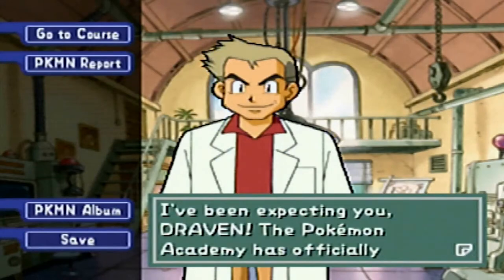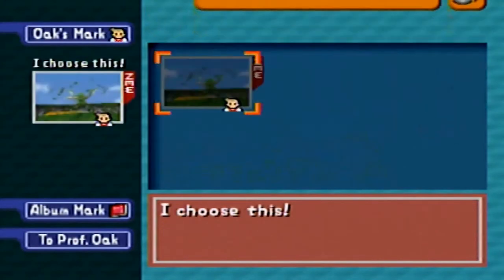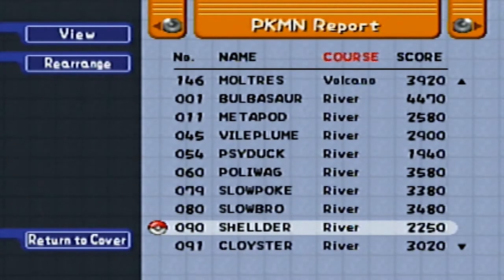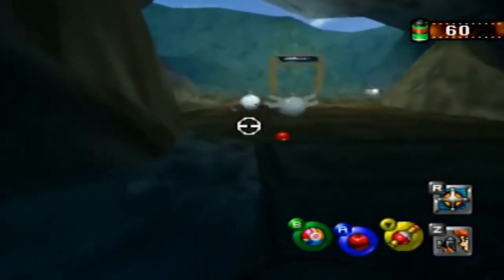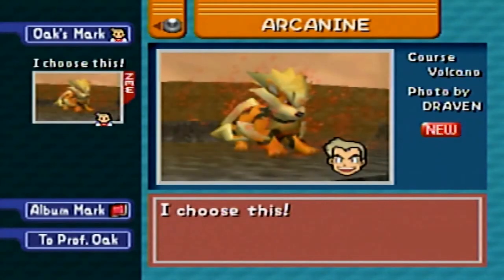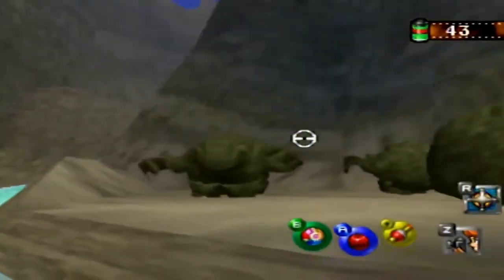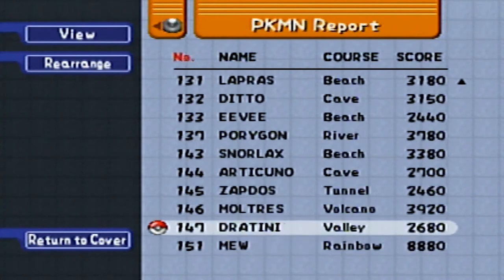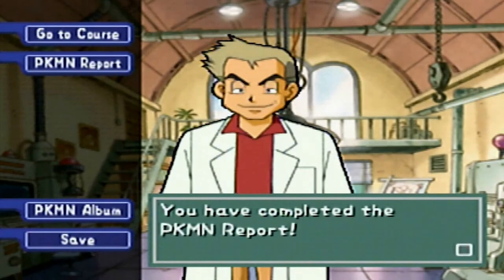Pokemon Snap Walkthrough (2022) Part 10: Finishing Everything!